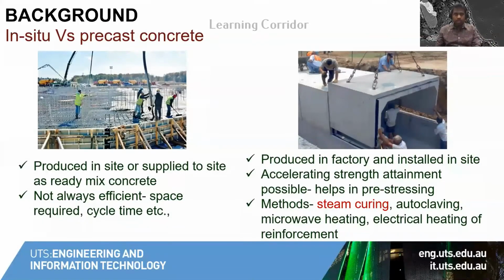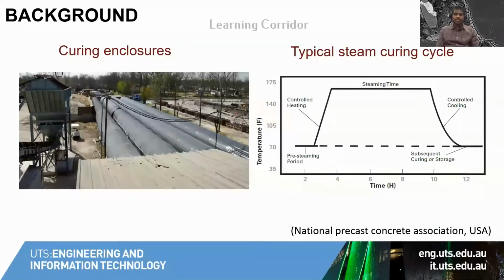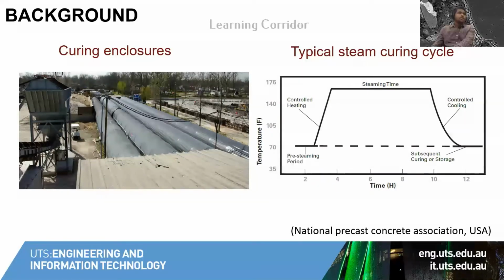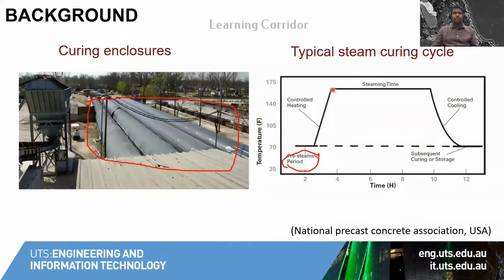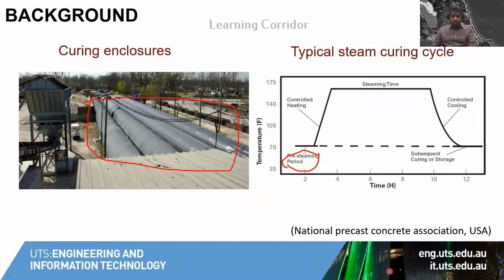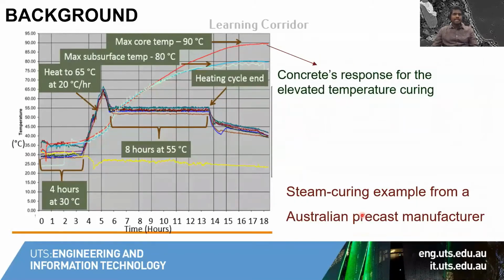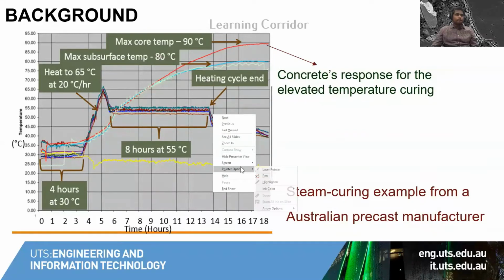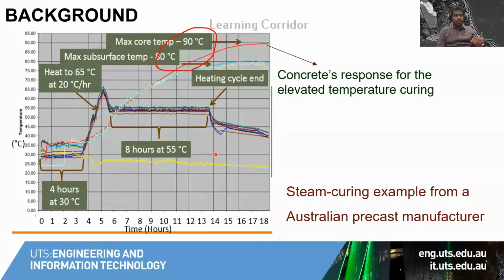Precast concrete Vs In situ concrete! How different?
This video discusses the basic differences between precast concrete and in- situ concrete. This is the first video in the series of videos that provide an insight in to fundamentals of precast concrete, its making, different factors that could contribute to delayed ettringite formation (DEF); a mechanism commonly seen to affect durability of concrete structures in service and some measures to control DEF.